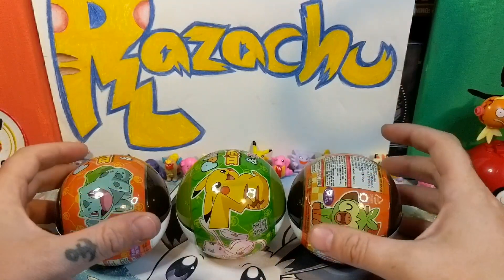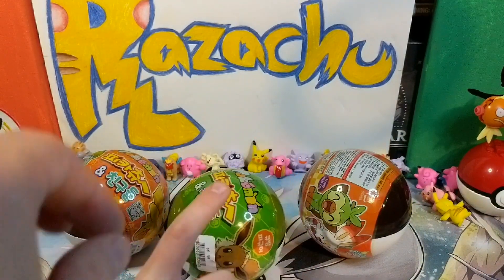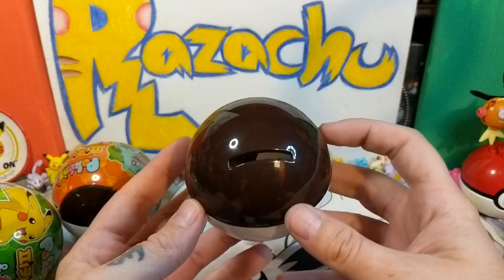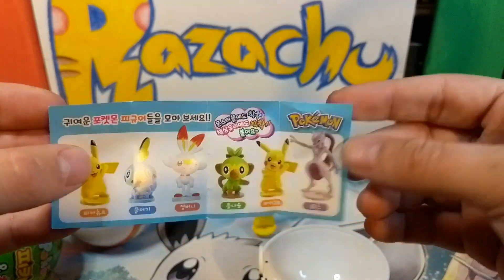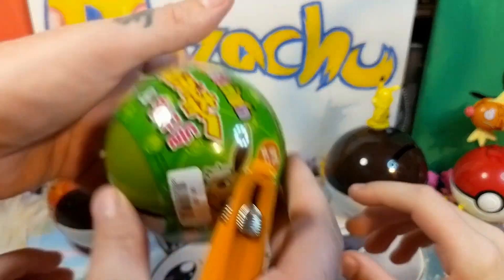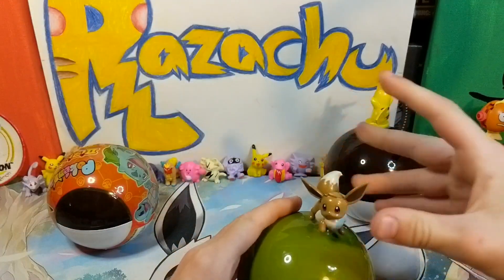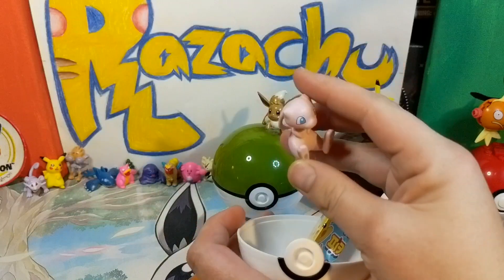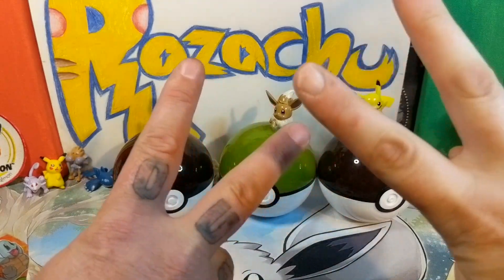Mystery Japanese Pokéballs With Figurines Inside!! Guest appearance by Momachu!!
We found these cool Pokéballs at our local mall inside a Japanese store! Have no idea what's inside so let's find out!